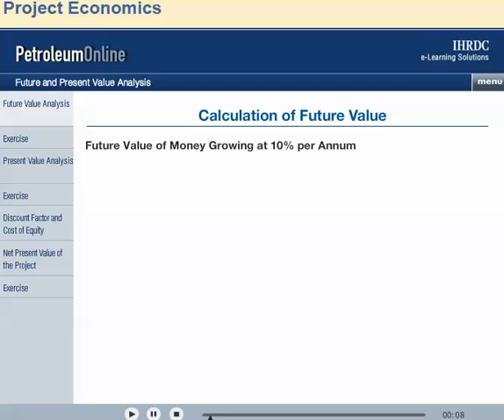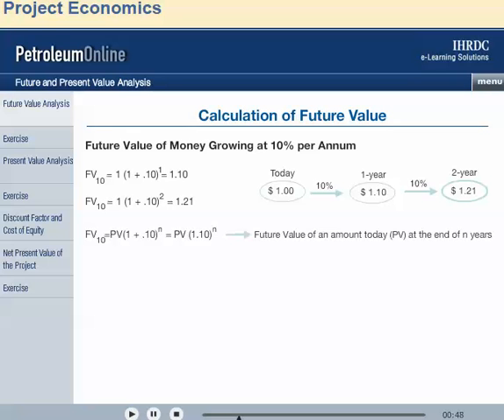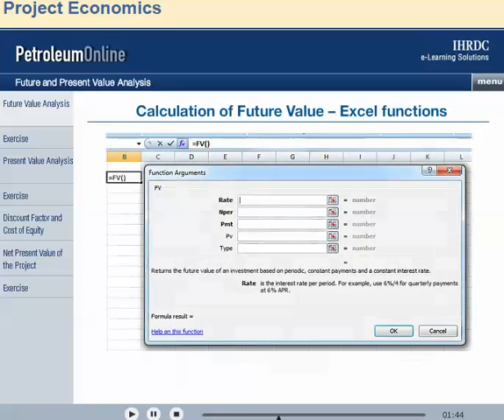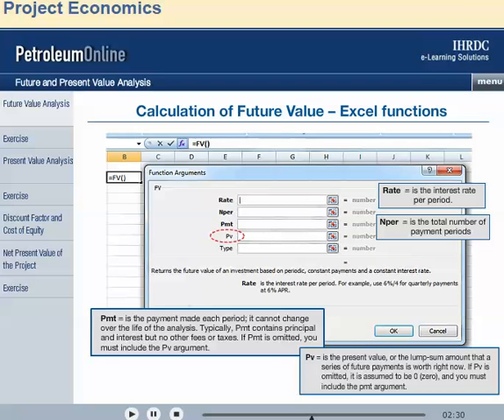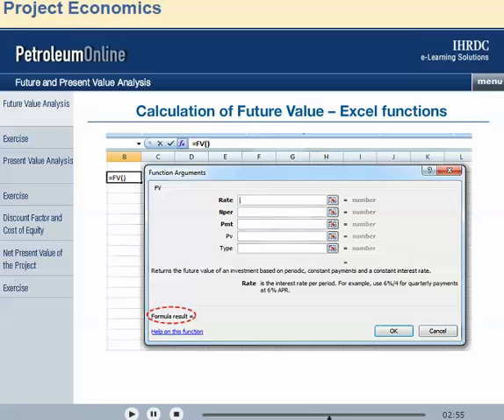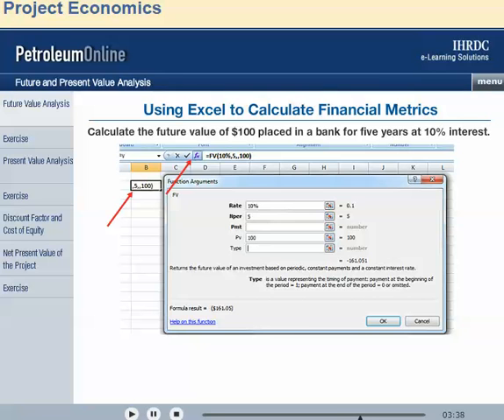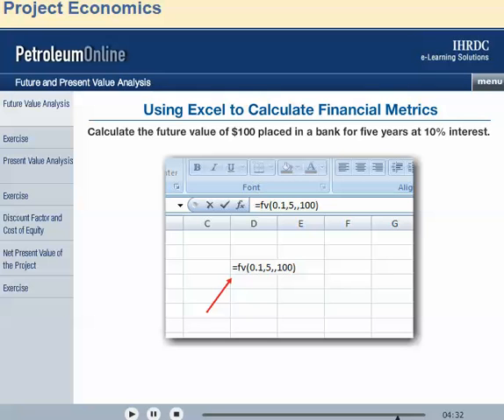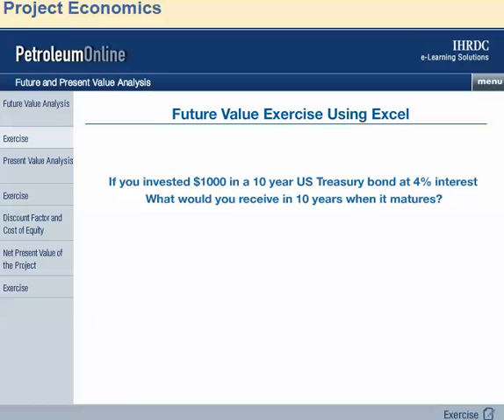Future and Present value analysis